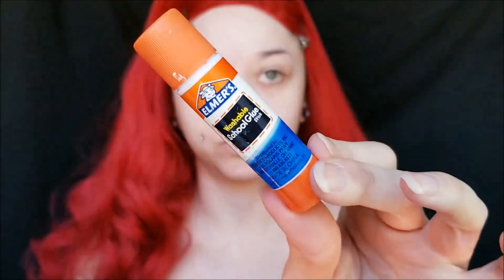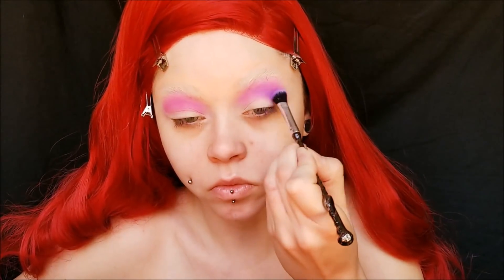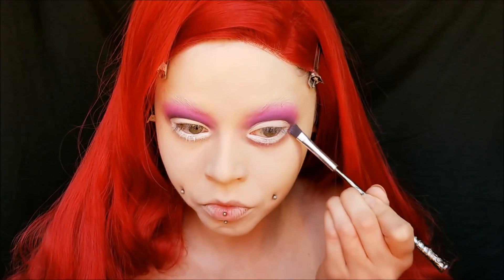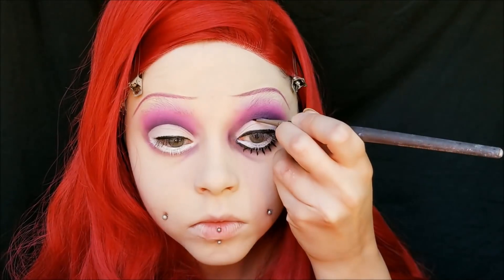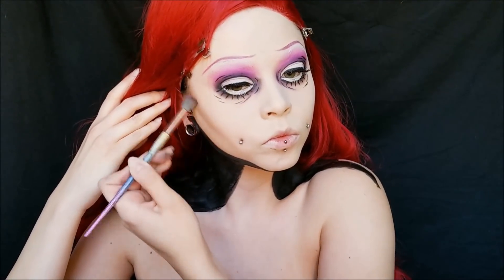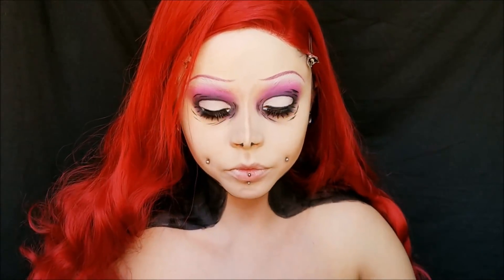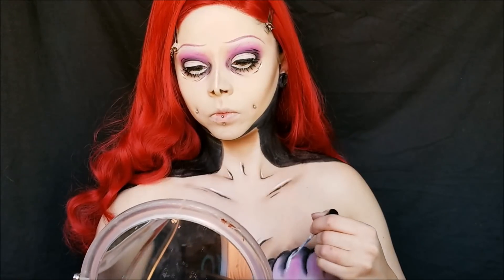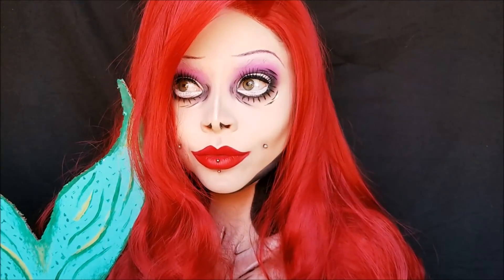Tim Burton Disney Princess Series: Ariel, The Little Mermaid Bodypaint Makeup Tutorial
Starting off the New Year right! Diving back into bodypainting with the first look to my new series! I'll be doing a ton of Disney princesses (and possibly villains) but in the style of Tim Burton. If you've been a long time follower then you probably know how much I love Tim Burton ... But I mean ... Who doesn't love him?

PRODUCT DETAILS:
Fin is made out of cardboard and painted w/ acrylic paints
Non toxic glue stick to cover brows
Make Up For Ever Flash Paints
Ben Nye Neutral Set Powder, MagiColor Creme Crayon "White", and MagiCake Fantasy Palette
Sephora Pro Editorial Palette
Anastasia Subculture Palette and Creme Contour Kit
Kat Von D Shade + Light Contour Palette + Basket Case Anti-Preicision Eye Liner
Too Faced Primed & Peachy Primer
Huda Beauty Faux Filter Foundation in "Angel Food"
NARS Soft Matte Concealer in "Chantilly"
Smashbox Always On Lip Liner in "Crimson"
Fenty Stunna Lip Paint

Facebook: Sydney's Cosplay & SFX Makeup